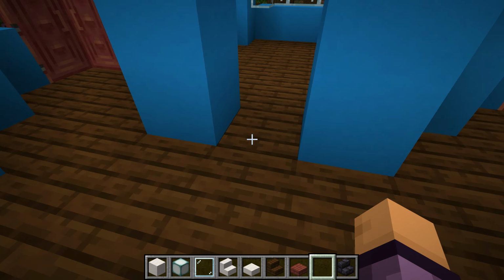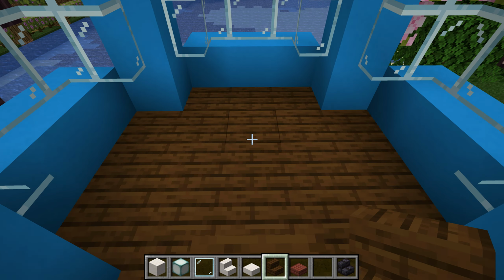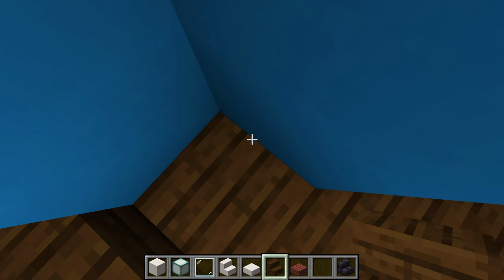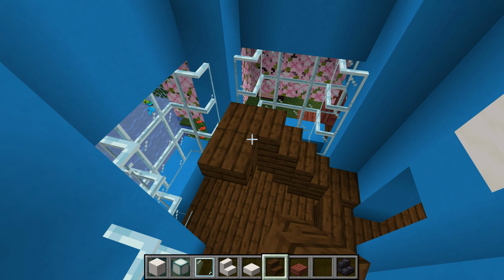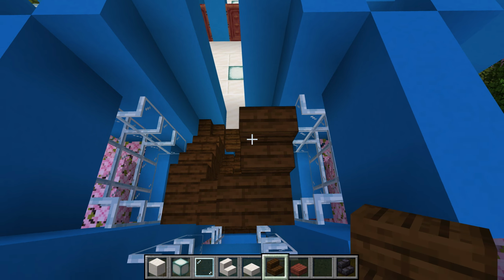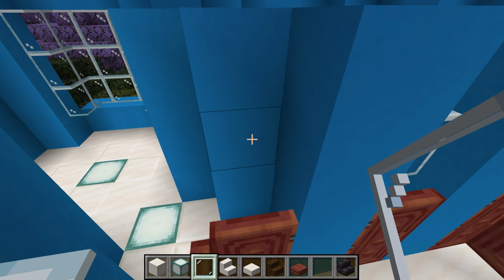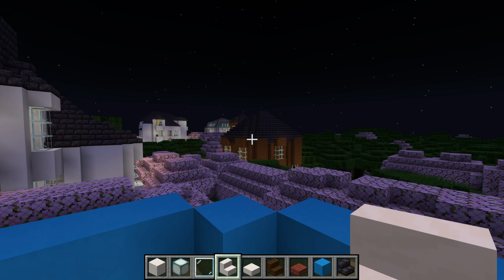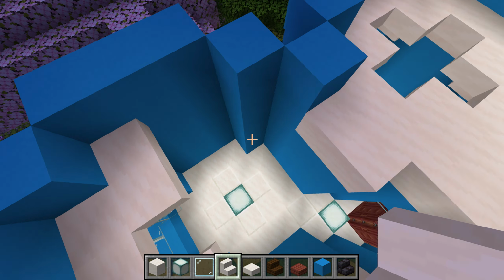1 Finishing the Light Blue Cottage in Minecraft